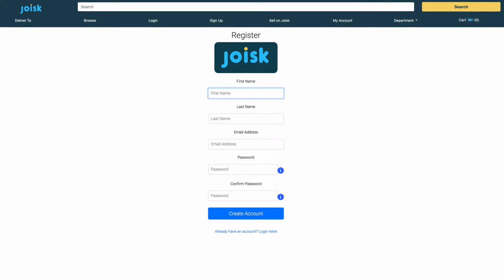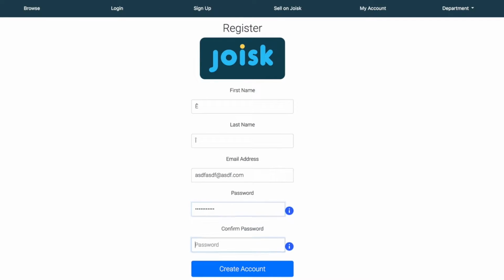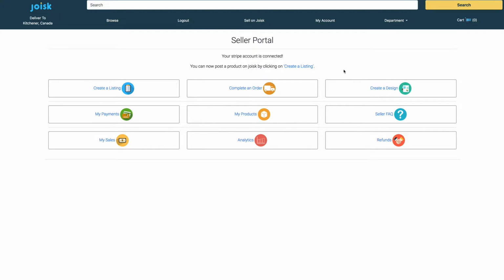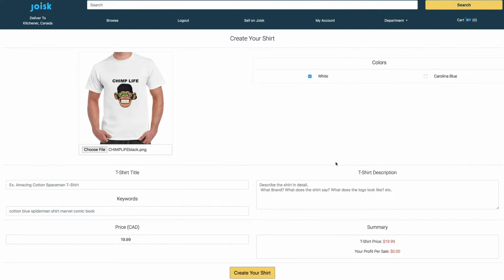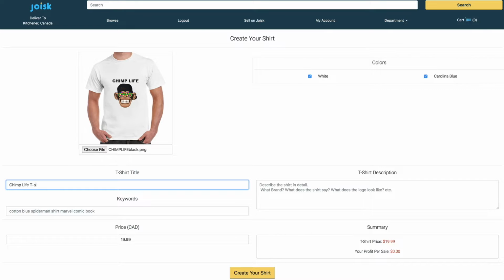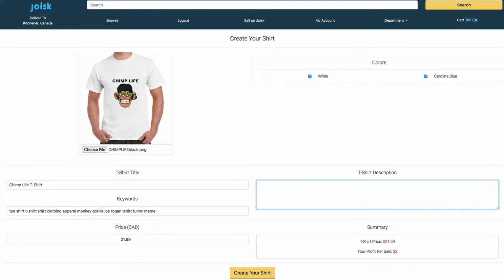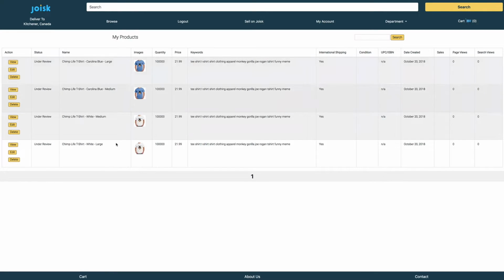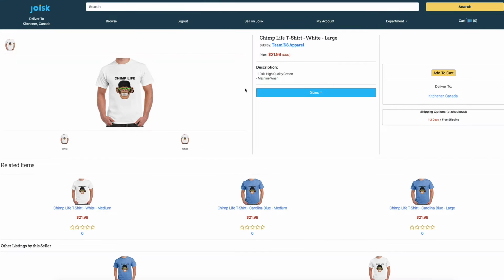Ep .4 - Making a Worldwide Website - How to Post a T Shirt Design on Joisk.com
Want the first official T-Shirt and want a shoutout in a future vlog? get this shirt first